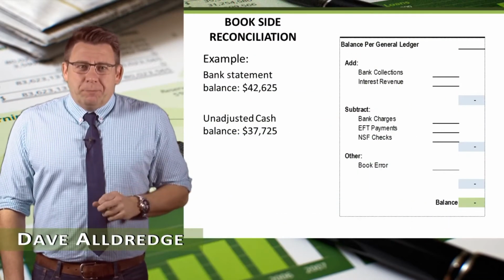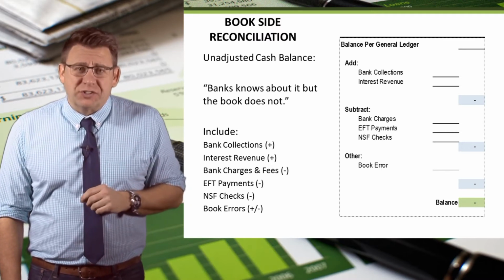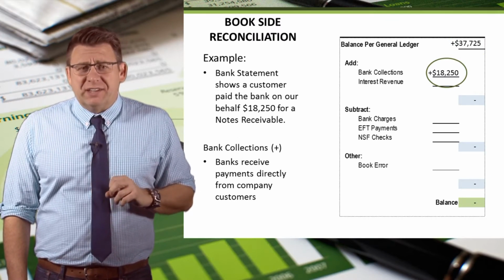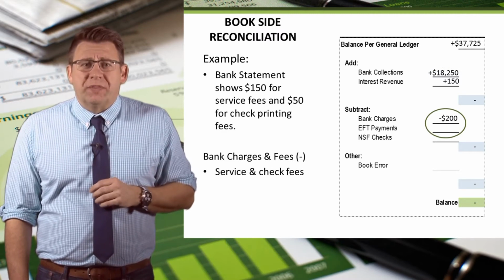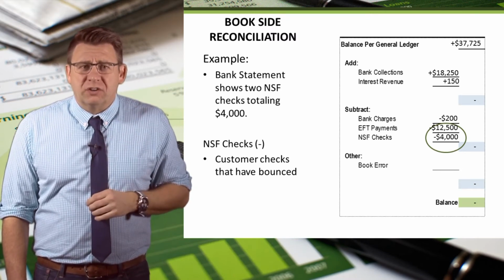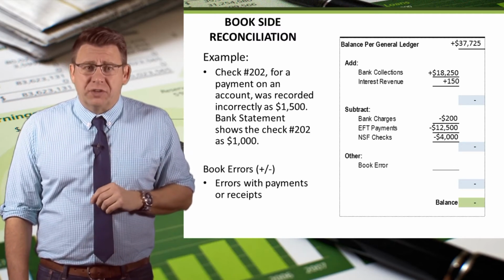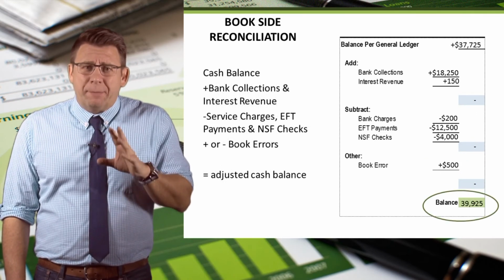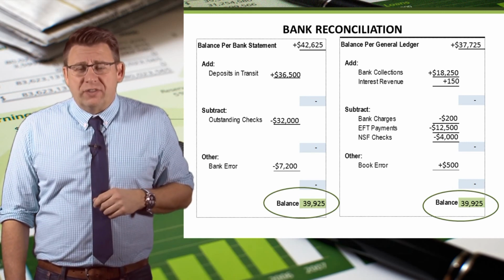Bank Reconciliation - Book Side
Bank Reconciliation